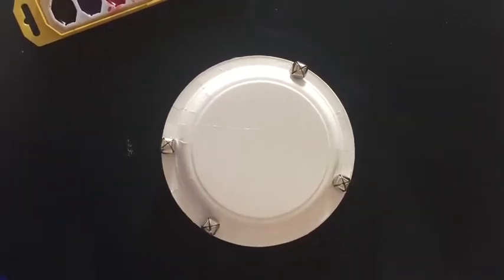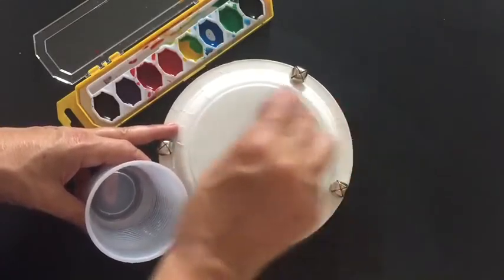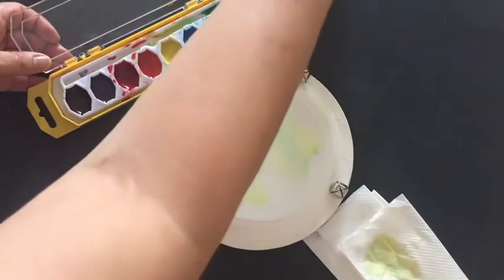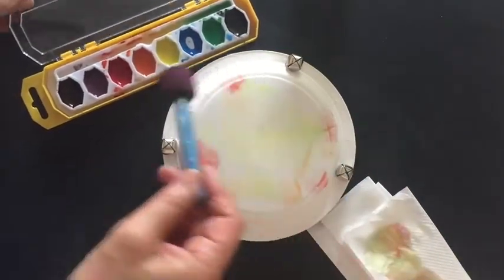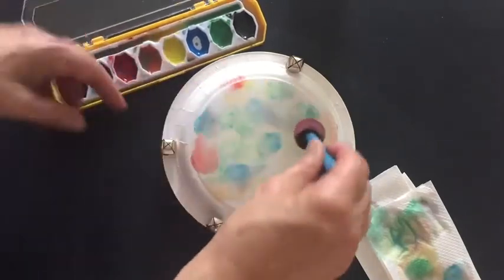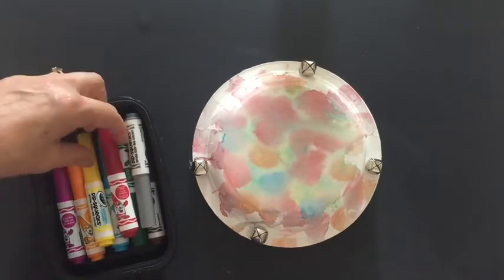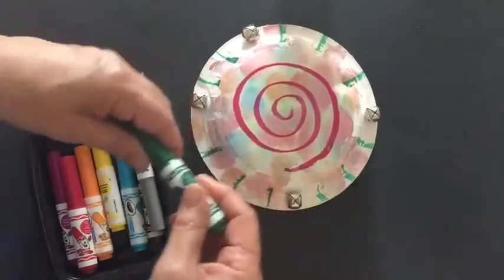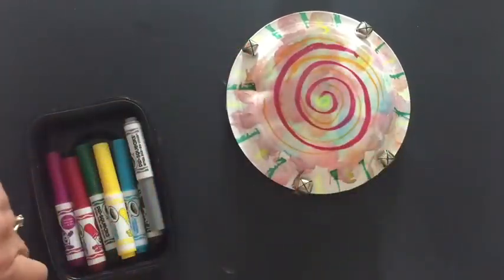SPANISH & MUSIC. MAKING "LA PANDERETA" The tambourine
SPANISH & MUSIC.
MAKING "LA PANDERETA" The tambourine